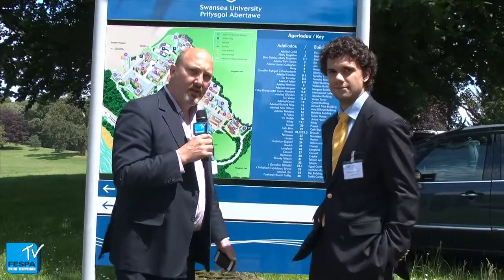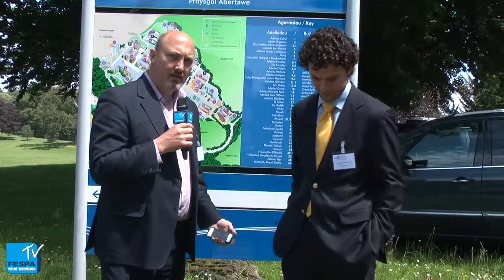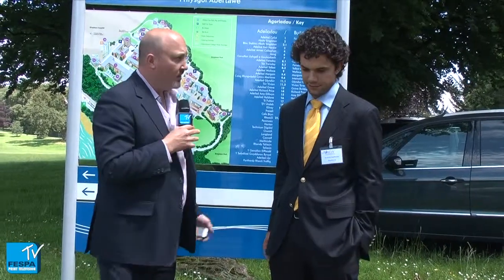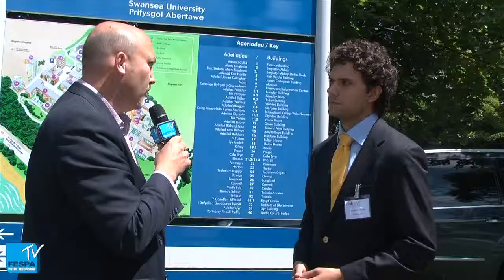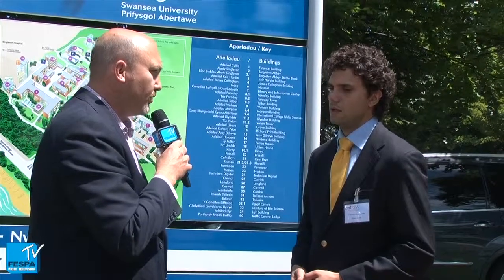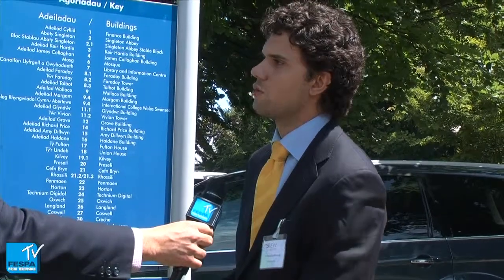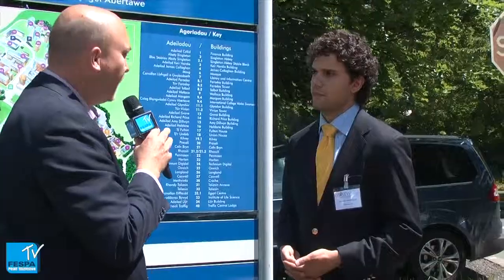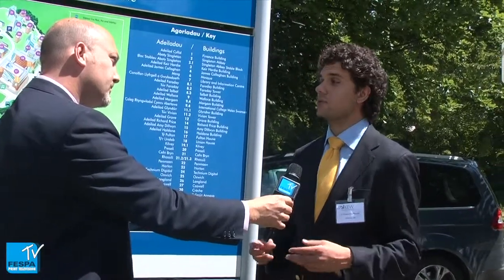Dr Khasha Ghaffarzadeh talks to FESPA TV about the future of printed electronics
FESPA TV's Duncan MacOwan talks to Dr Khasha Ghaffarzadeh about the technologies and markets for printed electronics including printed photovoltaics and their applications.